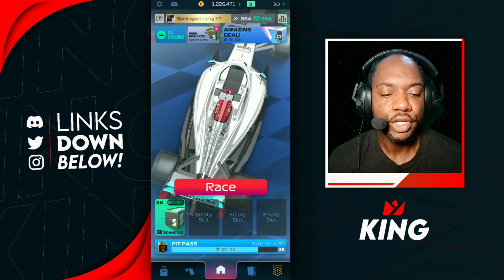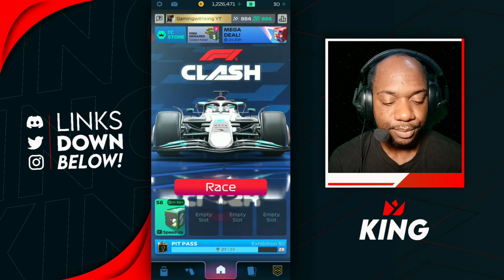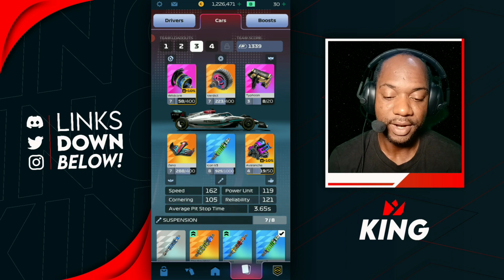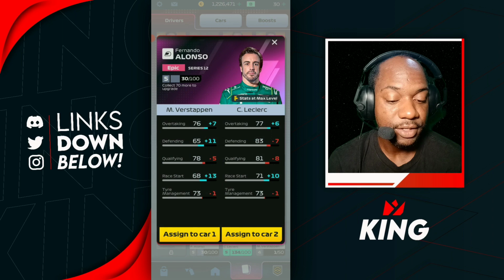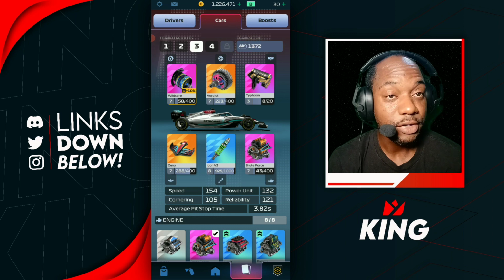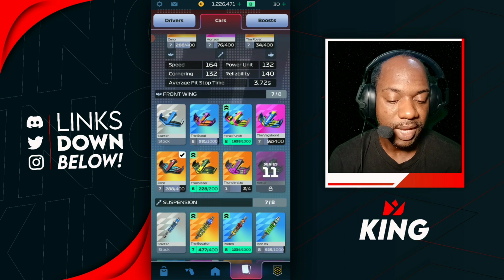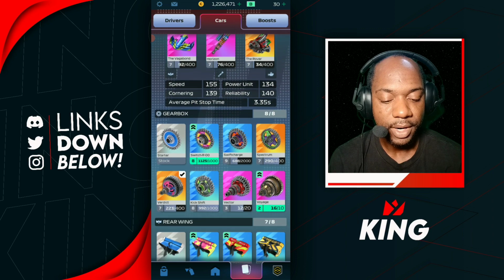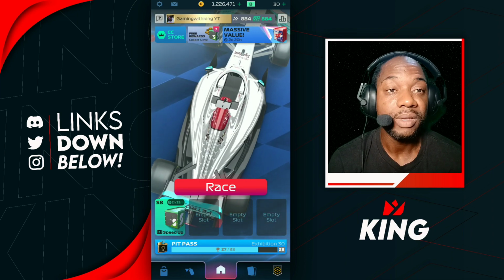F1 Clash | How To Find Your Best Gp Setup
f1 clash how to find your best gp setup in today's f1 clash 2023 video we look at how you can get your best f1 clash gp setup to help you make it to the final round of each f1 clash gp event check it out.